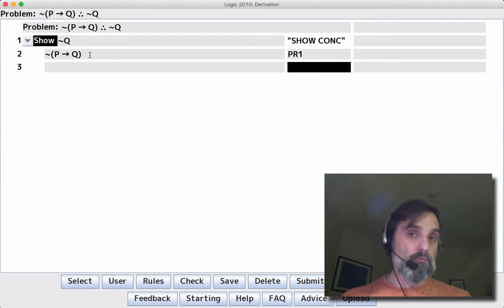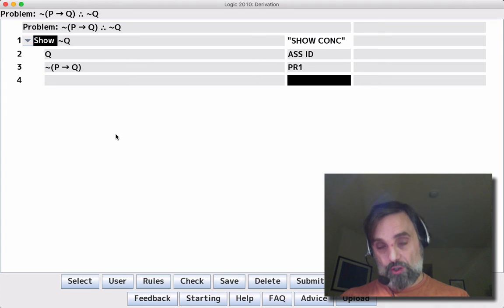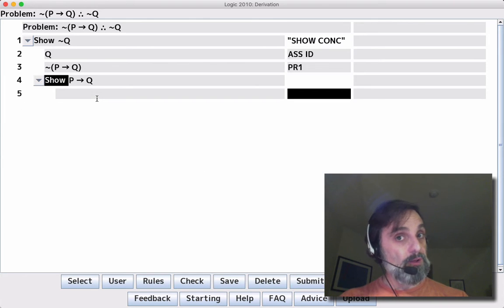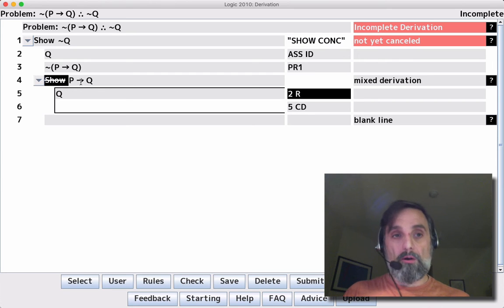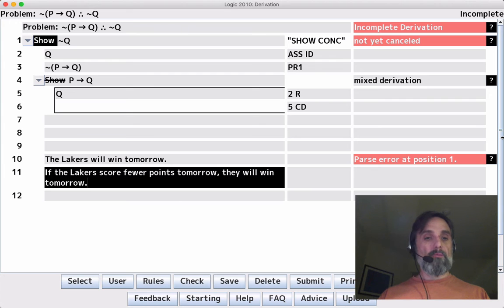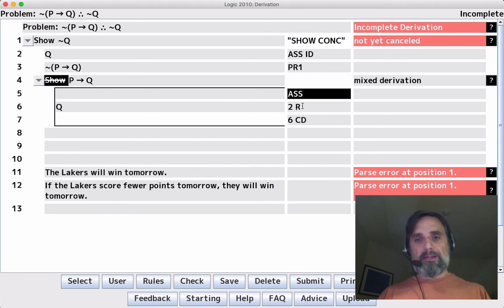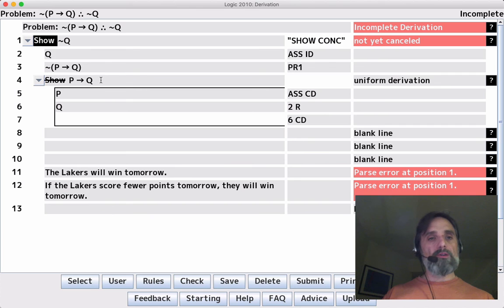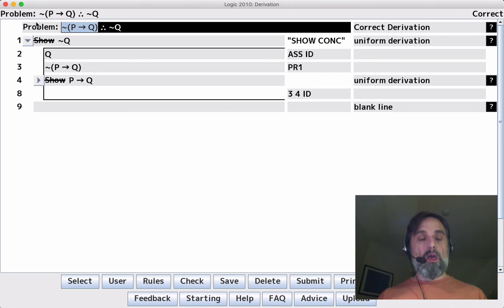negated premises examples 2 winter 2020